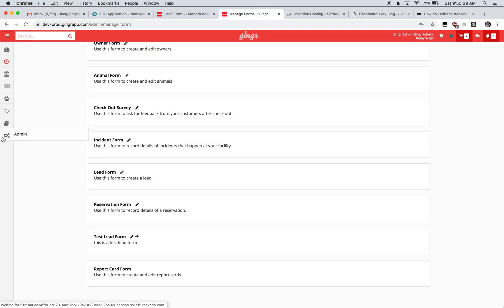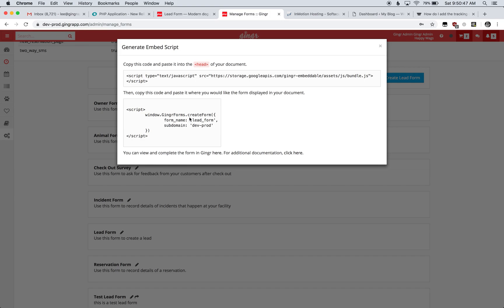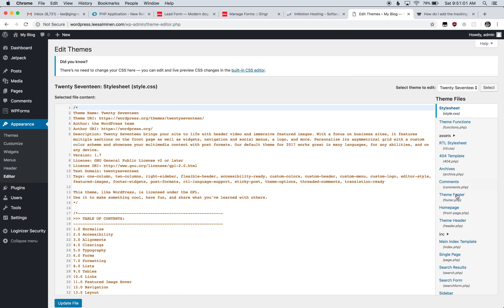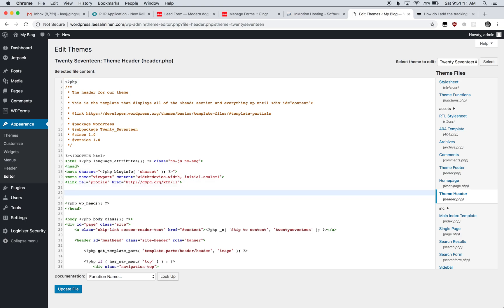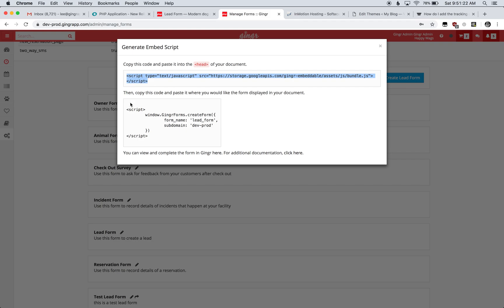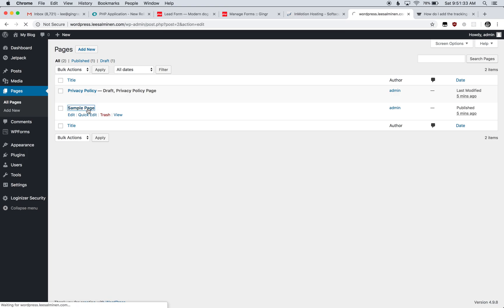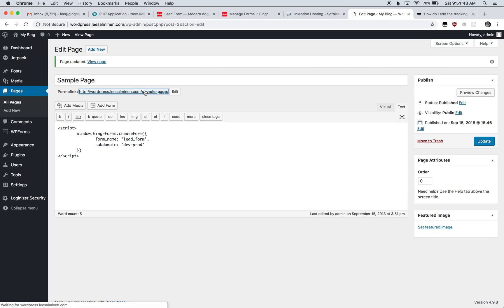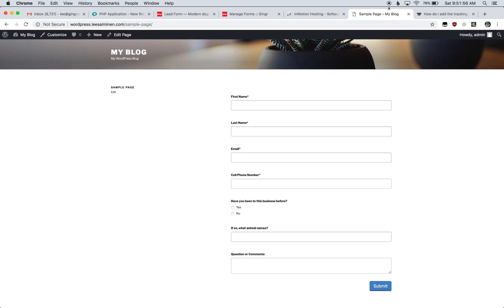Embedding Lead Capture Form on a WordPress Site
This demonstration illustrates how to embed a Gingr lead capture form on a WordPress site.